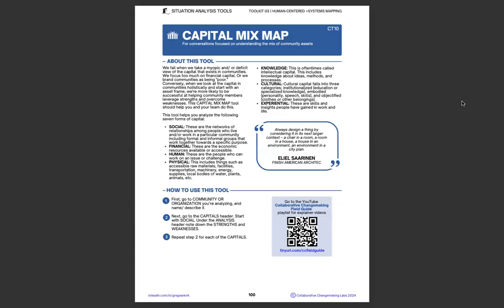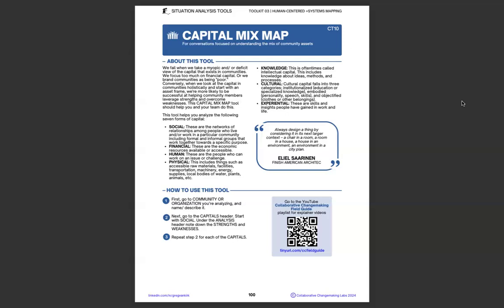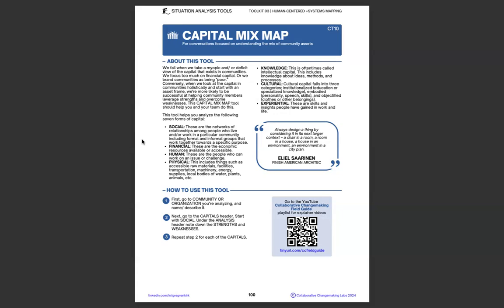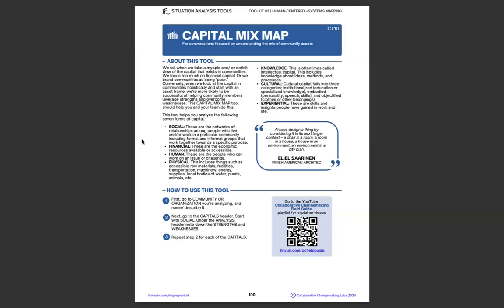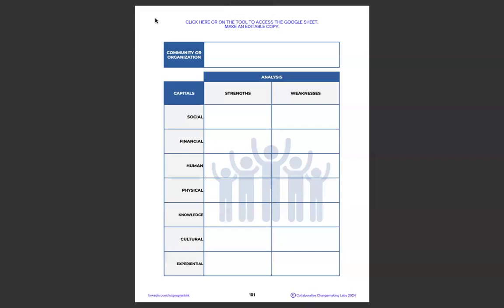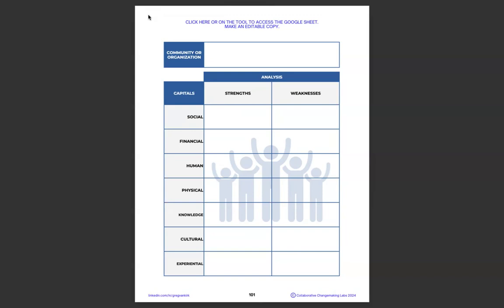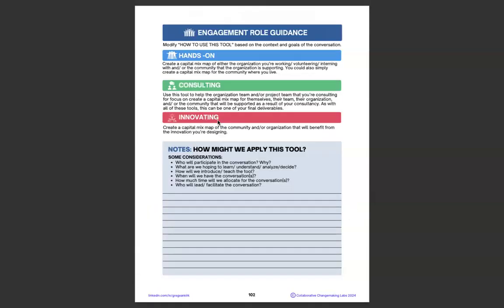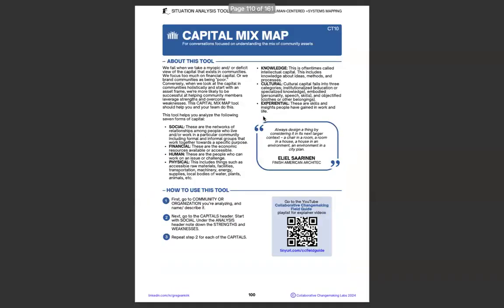Capital Mix Map (Collaborative Changemaking Field Guide & Certificate)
For conversations focused on understanding the mix of community assets

We fail when we take a myopic and/ or deficit view of the capital that exists in communities. We focus too much on financial capital. Or we brand communities as being "poor." Conversely, when we look at the capital in communities holistically and start with an asset frame, we're more likely to be successful at helping community members leverage strengths and overcome weaknesses. This CAPITAL MIX MAP tool should help you and your team do this.